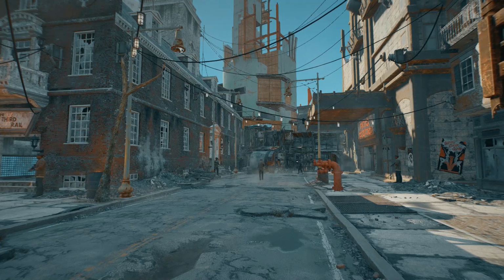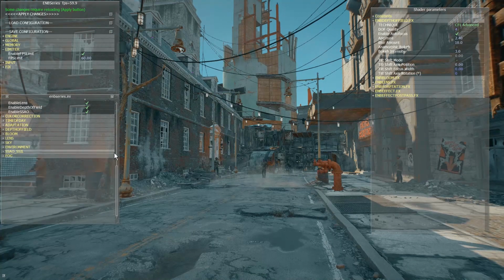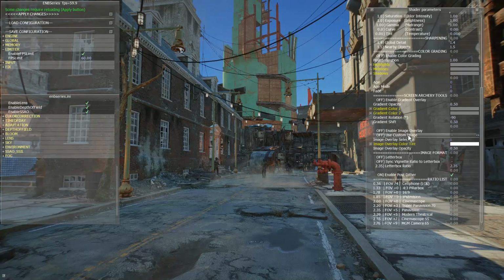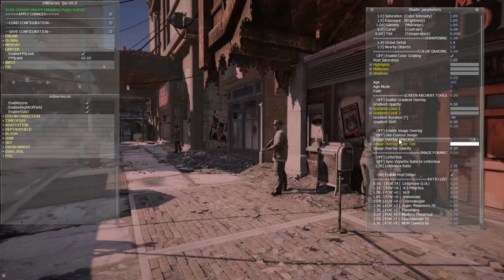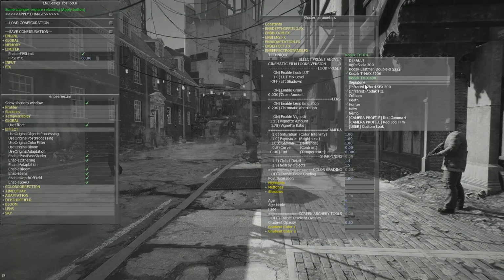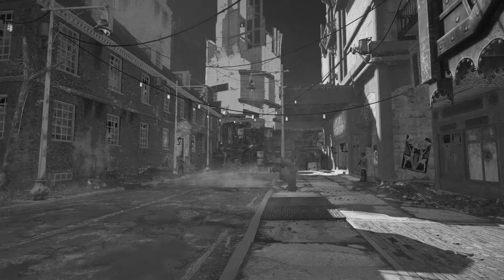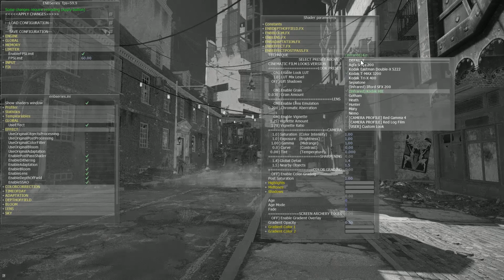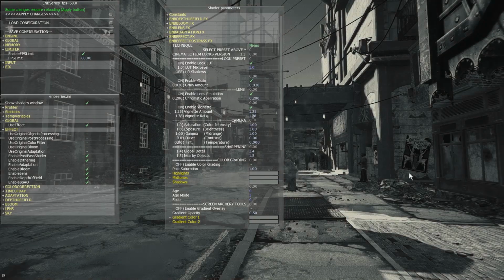CFL ENB - NEW UPDATE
In this video, I go over the latest features and new looks to come to CFL.